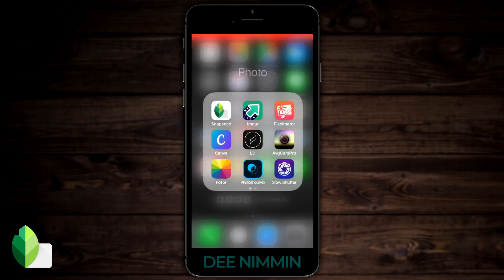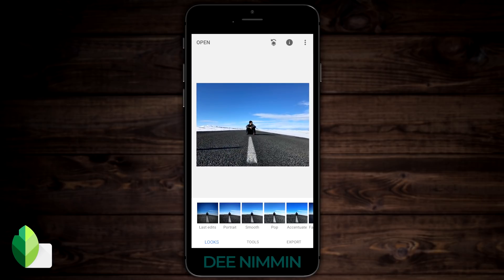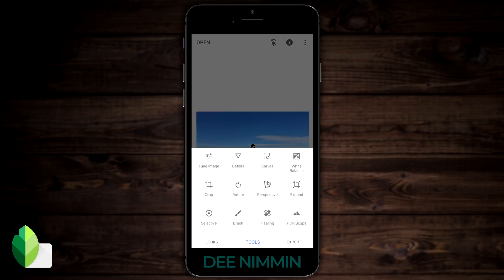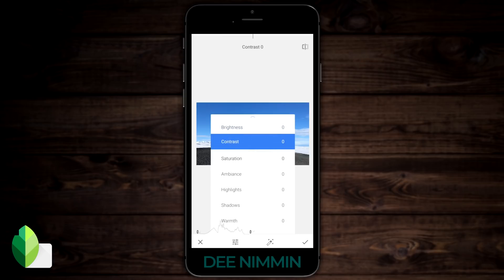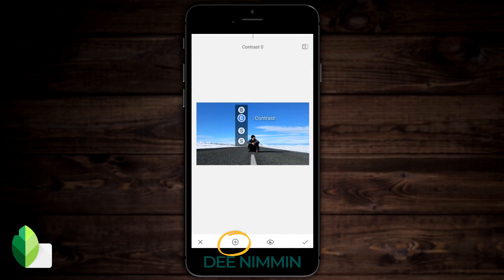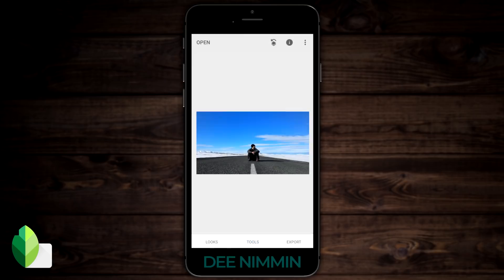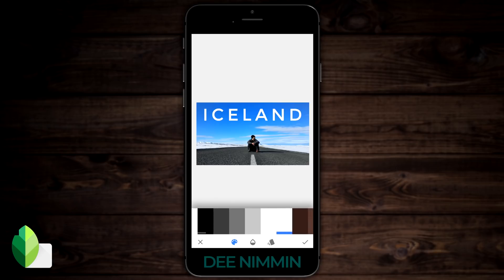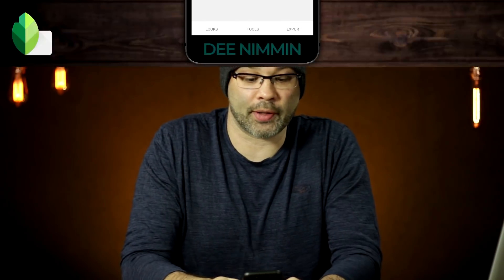Free YouTube Thumbnail Maker App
Learn how to make YouTube thumbnails on your phone with this free thumbnail maker app. In this video I'll take you through the entire process of making awesome thumbnails for your videos on your phone and it doesn't matter if you're on an Android or an iPhone, this tutorial will have you covered.

Are you a YouTuber? Install the premiere plugin for content creators

Video Summary:
Dee Nimmin shares how to make amazing YouTube thumbnails on your phone with a free app.